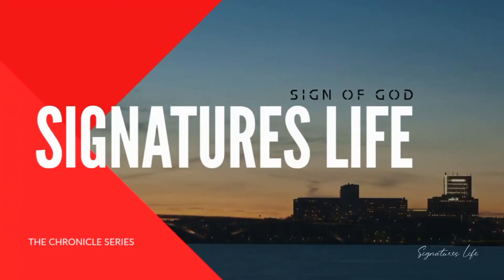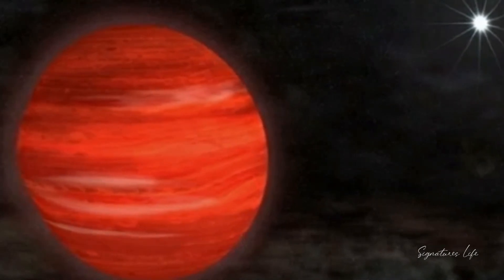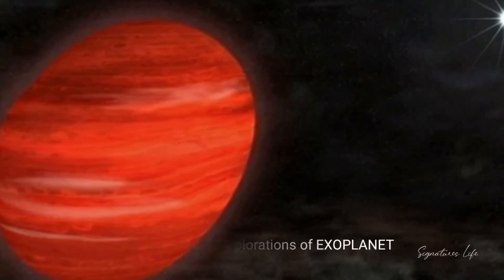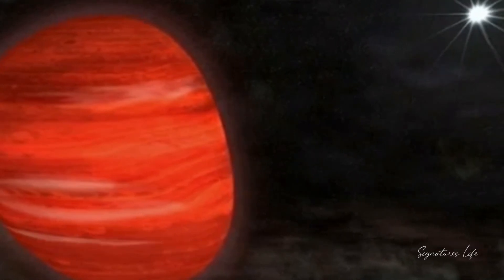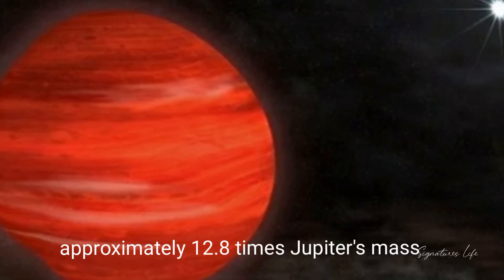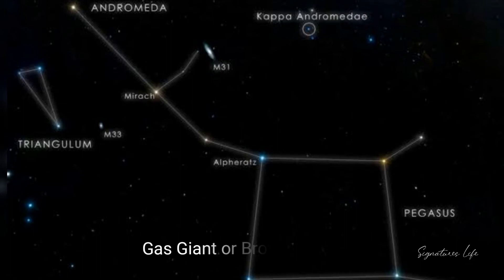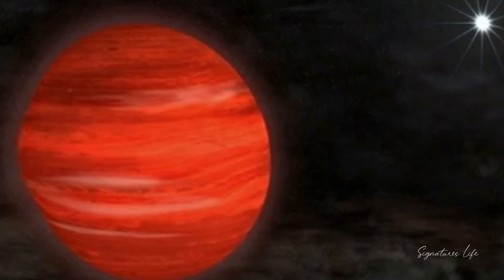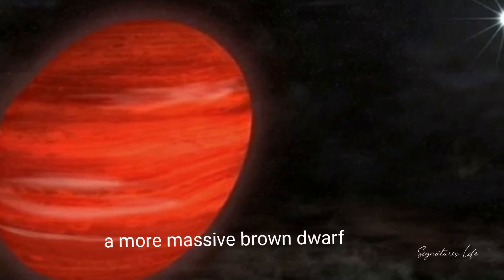Kappa Andromedae B - THE EXOPLANET 07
Kappa Andromedae b is a substellar object and massive planet or brown dwarf orbiting Kappa Andromedae, a star in the Andromeda constellation. There are lot of confusion behind, If Kappa Andromedae b proves to be an exoplanet, it will be one of the very few that have been directly imaged thus far.

 About Us:-